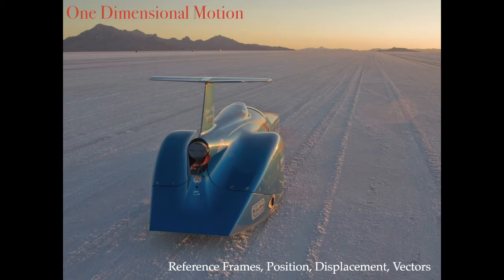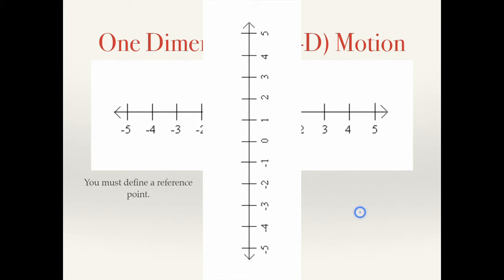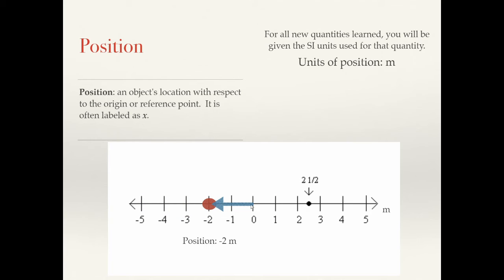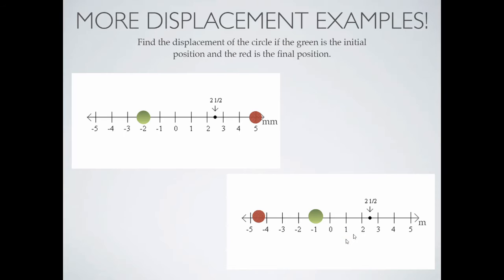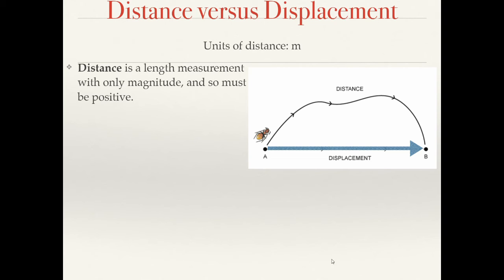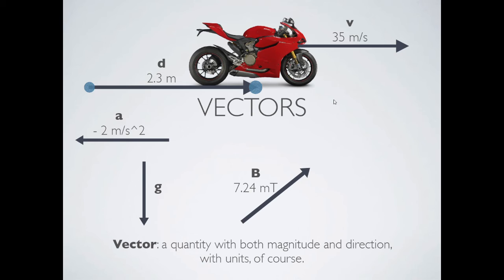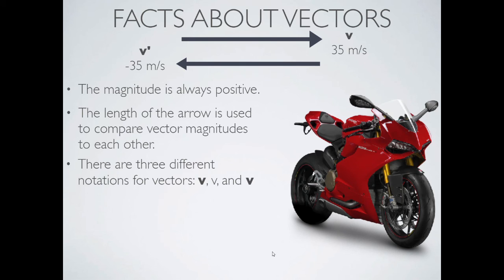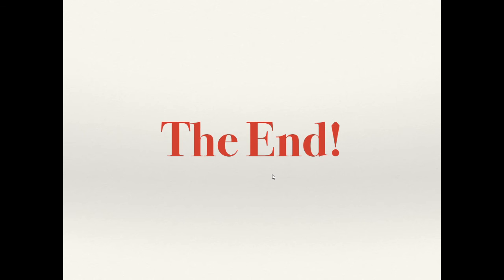Physics Course - Unit 2 Lesson 1 - Position, Displacement, Scalars, and Vectors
In this video, we start another unit in my physics course: one dimensional motion, and look at how Kinematics fits into the whole of physics.   I will define many foundation terms, such as position, distance, and displacement, as well as show the difference between scalars and vectors.